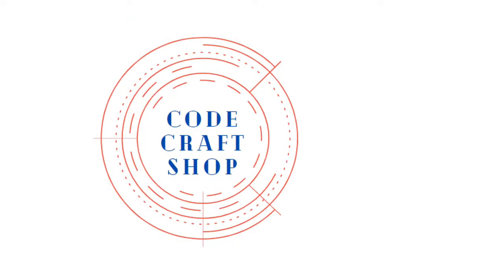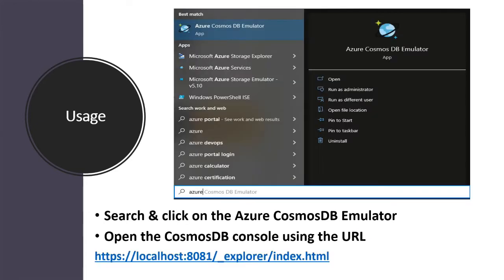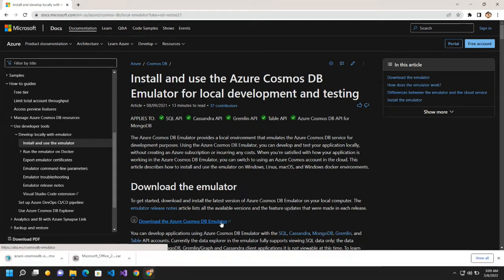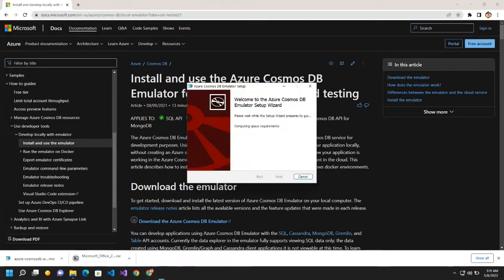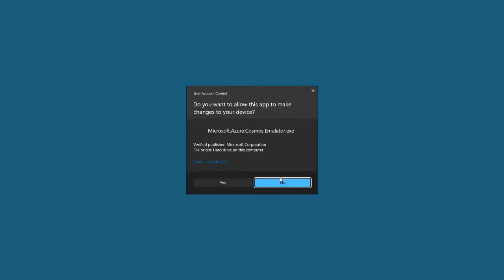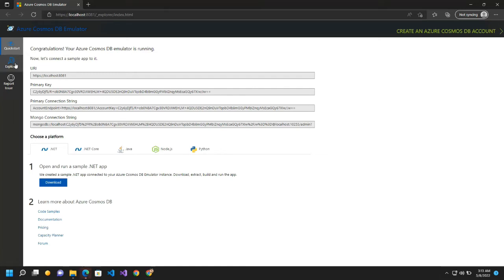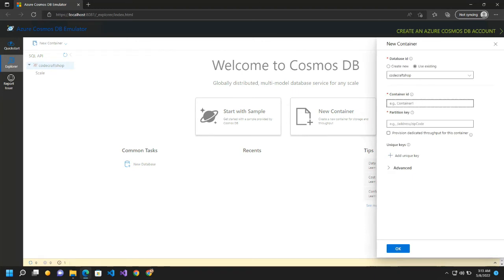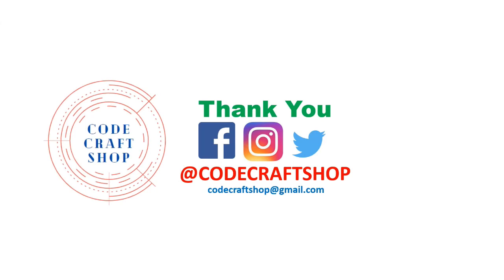Install Azure CosmosDB Emulator on laptop | setting up azure cosmos db emulator for development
Details:
1. 00:00 Install Azure CosmosDB Emulator on laptop | setting up azure cosmos db emulator for development

install azure cosmosdb emulator - azure  cosmos db emulator - how to install and use azure cosmos db emulator in 12 minutes. in this video  i will walkthrough on the installation of azure cosmosdb emulator for development locally. below link can be used to download the azure comosdb emulator. how do i create a database in azure cosmos db emulator.